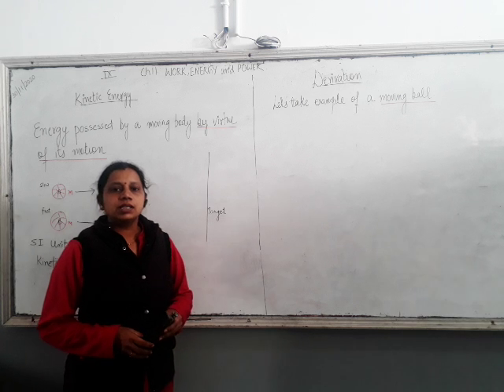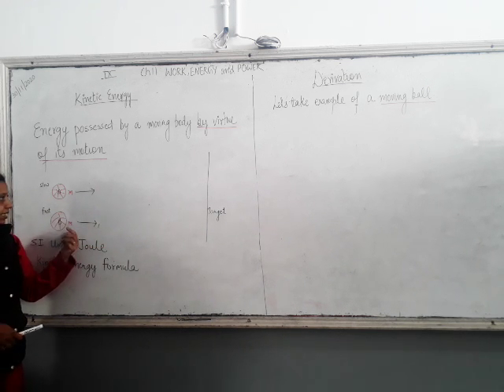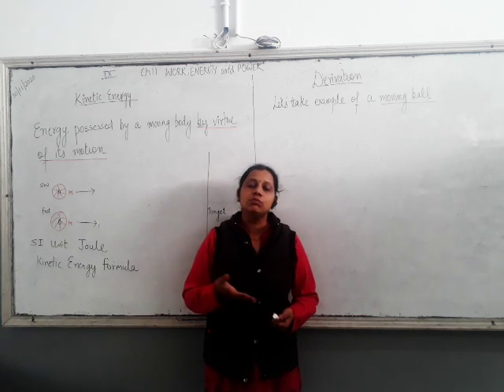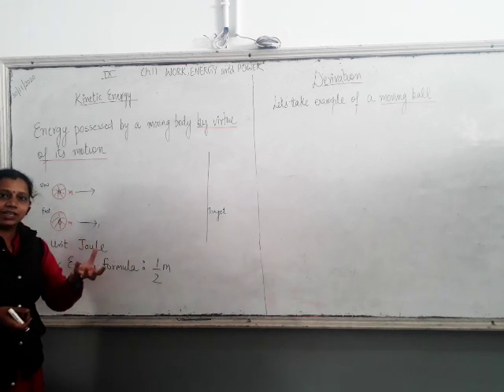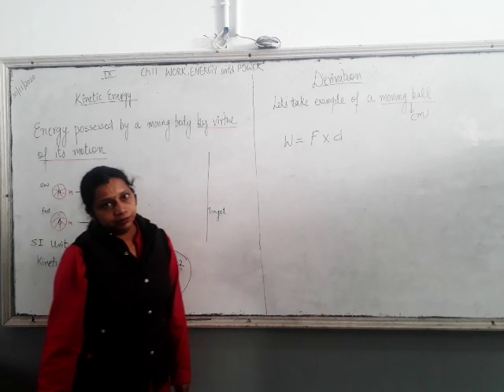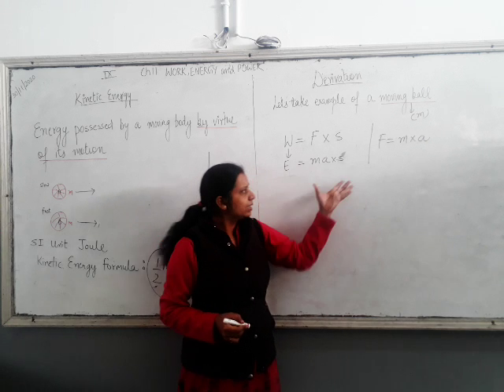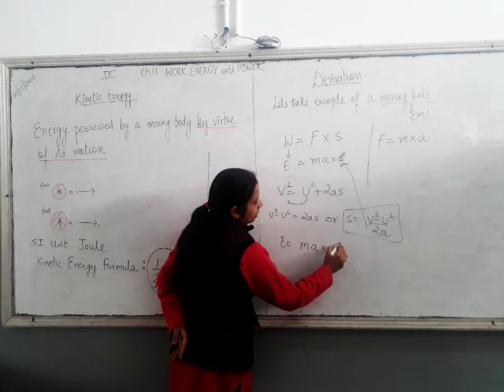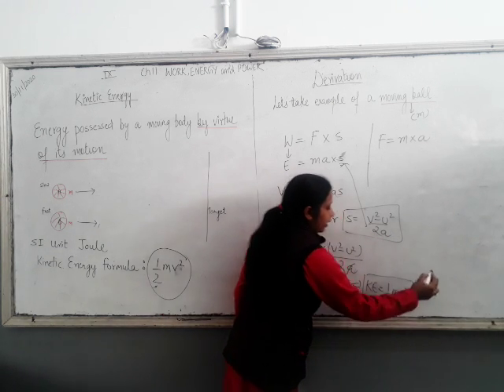Topic4-Ch11-Kinetic energy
Kinetic energy and its derivation